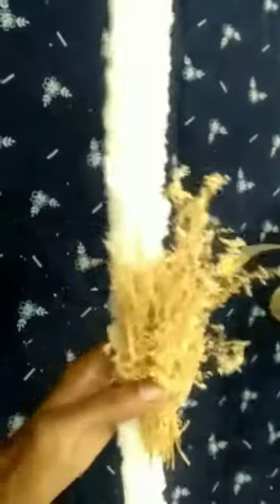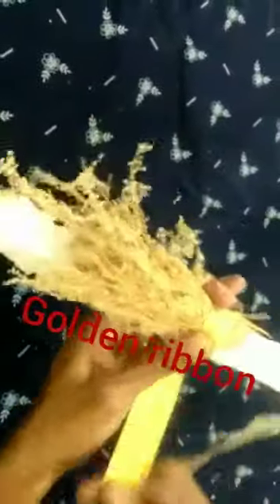Candle setting 👆 😊😊😊😊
Done by RANI JENISH
present by JAN ROSE JENISH
and JESWIN JENISH
materials required
WHITE CANDLE
GOLDEN RIBBON
GOLDEN PIPS
RAVA GRASS
TISSUE FLOWER